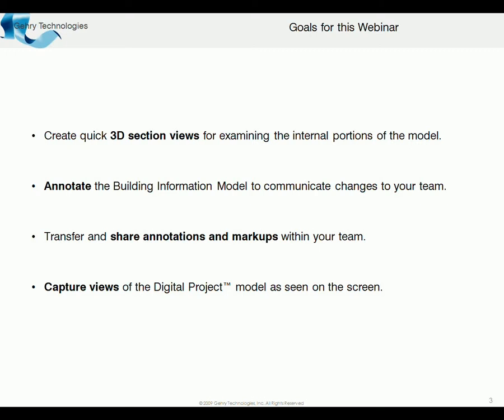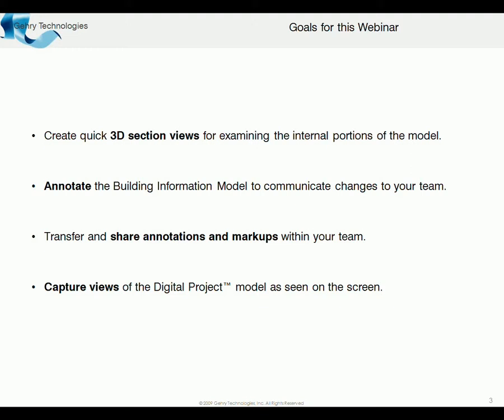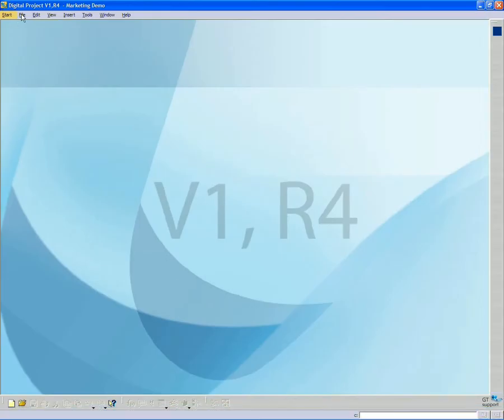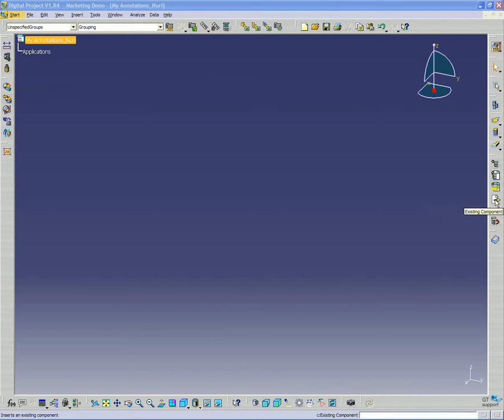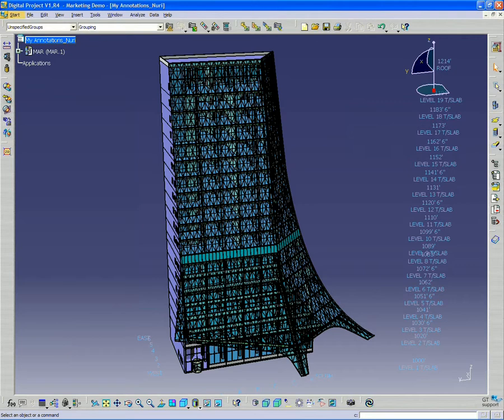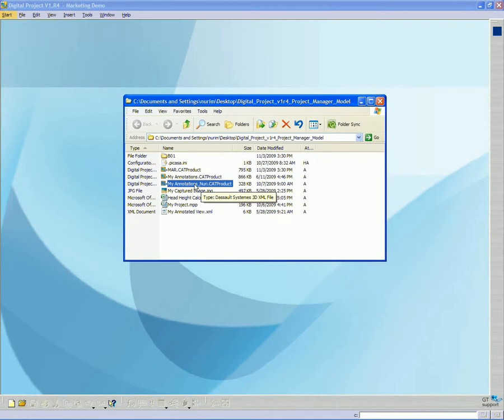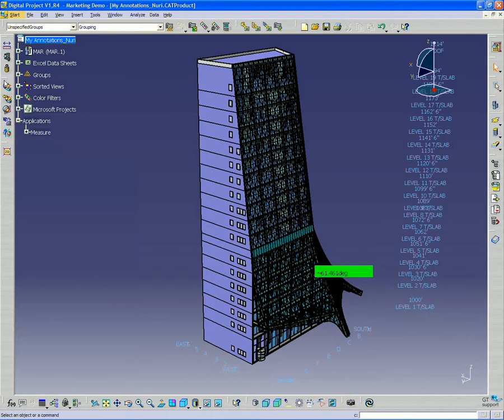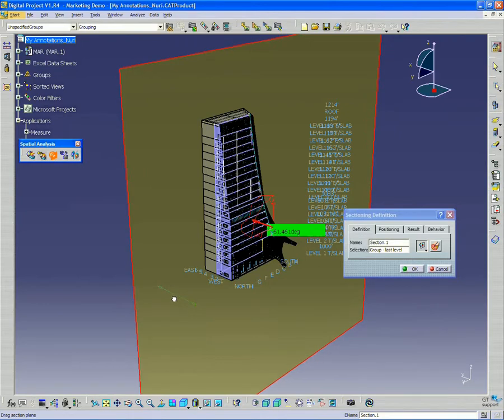GT Building Fluency Webinar 8-1: Team Communication in Digital Project™ V1,R4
From this video learn to:
• Create quick 3D section views for examining the internal portions of the model.
• Annotate the Building Information Model to communicate changes to your team.
• Transfer and share annotations and markups within your team.
• Capture views of the Digital Project™ model as seen on the screen.